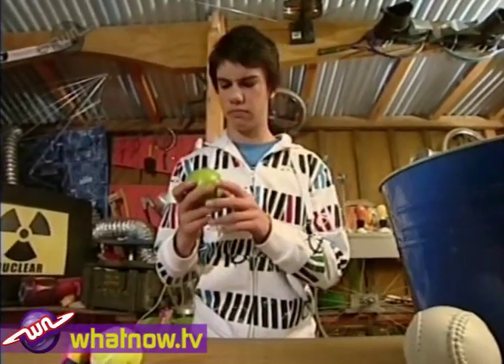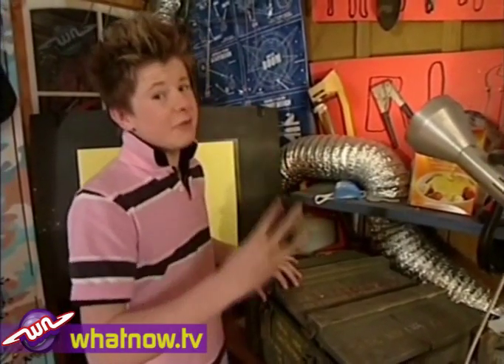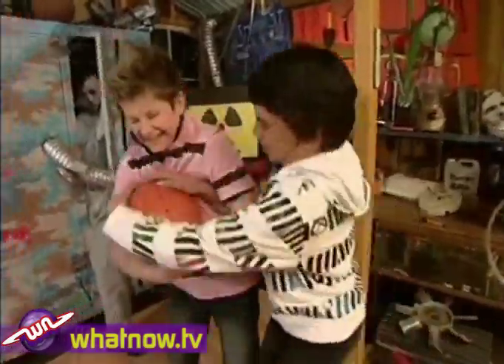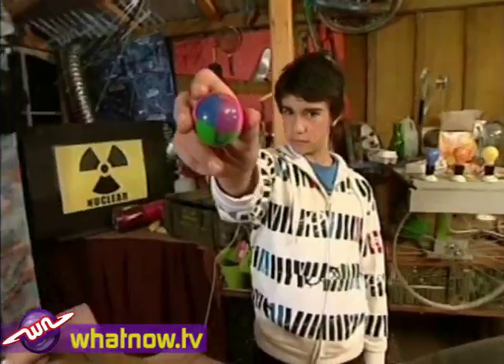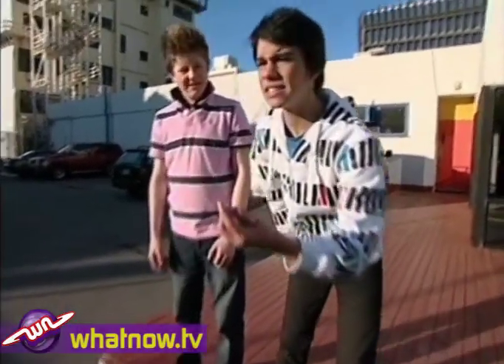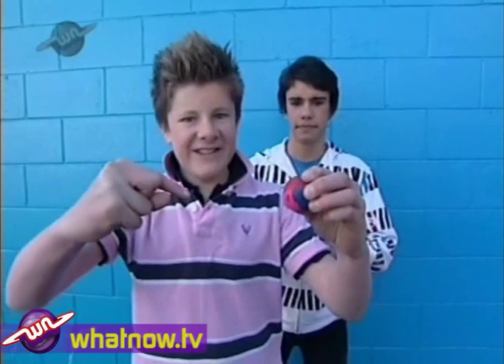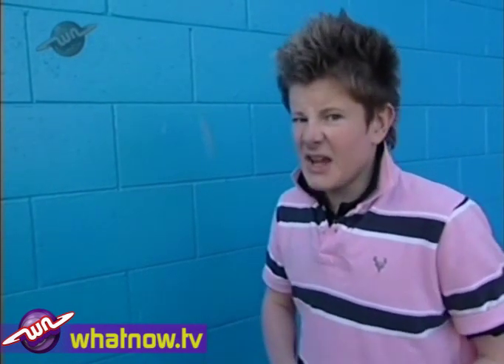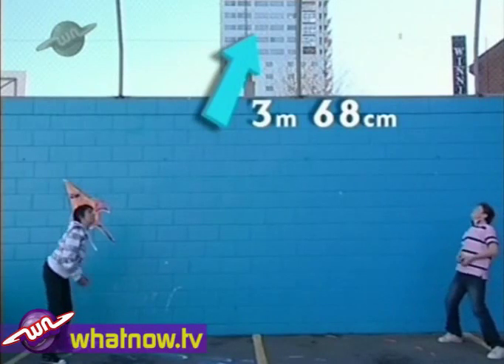What Now Wacky Workshop - Bouncy Balls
Our intrepid scientists Mike & Mitch ask the question, "How high can a bouncy ball be bounced?"